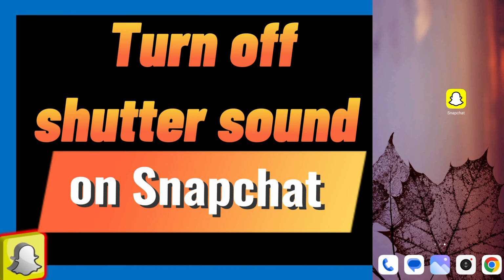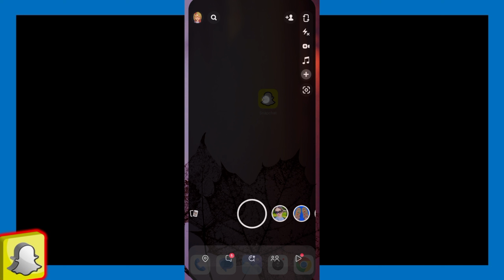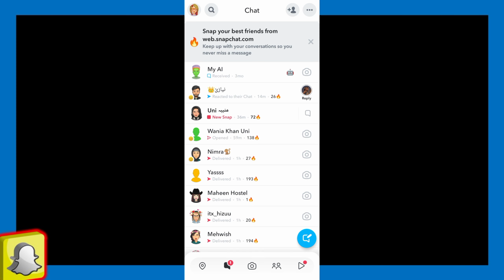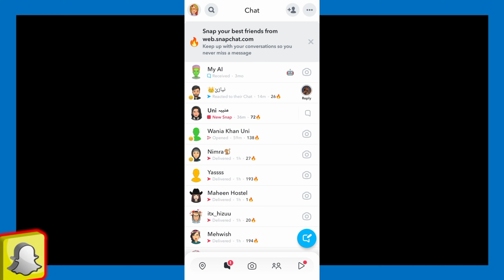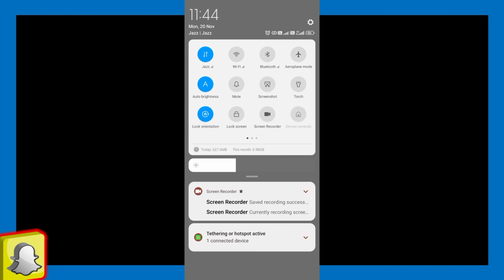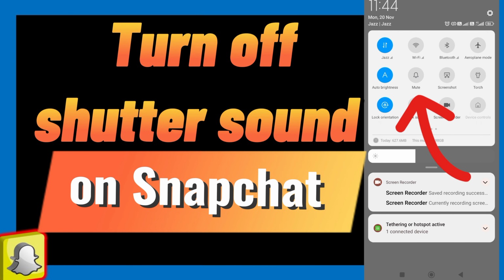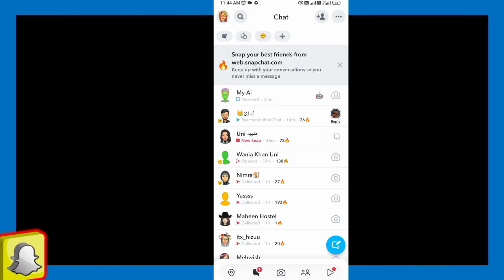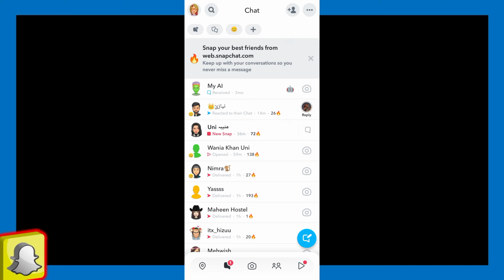How to Turn Off Shutter Sound on Snapchat (2024)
How to Silence Camera Noise on Snapchat | Mute Shutter Sound Guide 📸🔕

Are you looking to disable the shutter sound on Snapchat? In this quick tutorial, I'll show you the steps to mute the camera noise on Snapchat, allowing you to capture photos silently without any distractions. Say goodbye to those loud shutter clicks and maintain your privacy while snapping away!

🕒 Timestamps:
[introduction: 00.00]
[Silence Shutter Sound: 0.25]

Whether you're in a quiet environment or simply prefer a more discreet photo-taking experience, this tutorial will help you achieve that effortlessly. Follow along and learn how to turn off the camera sound on Snapchat in just a few simple steps.

Queries Solved:
- Mute Snapchat Shutter Sound
- Disable Camera Noise
- Silencing Shutter Clicks